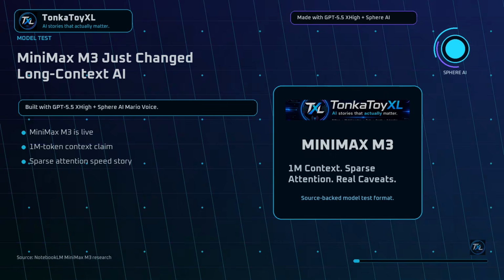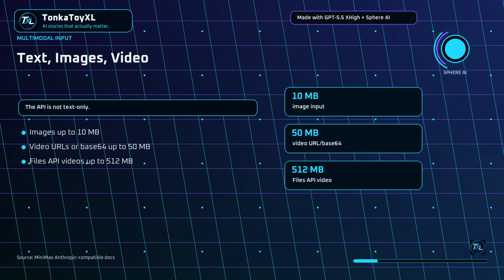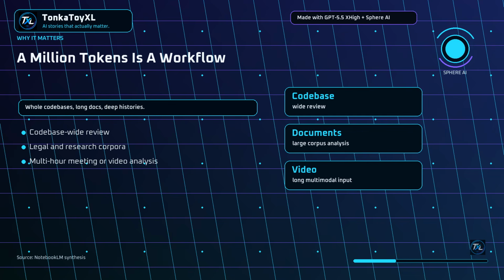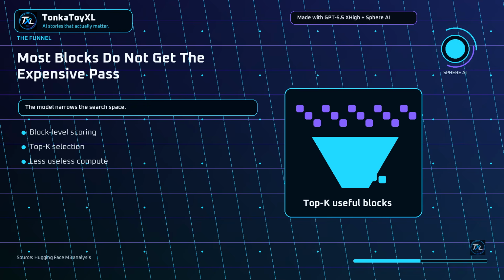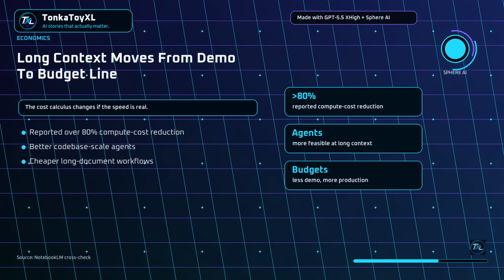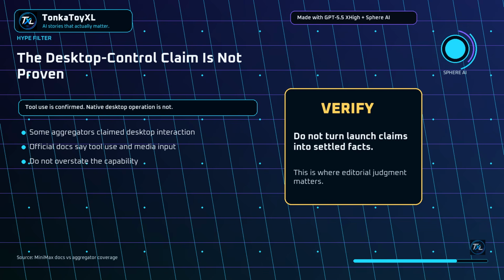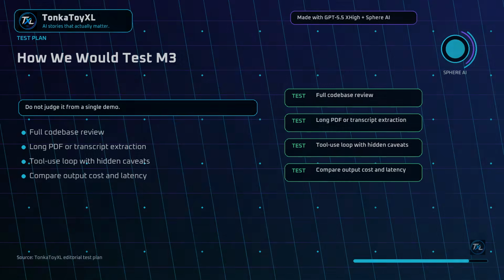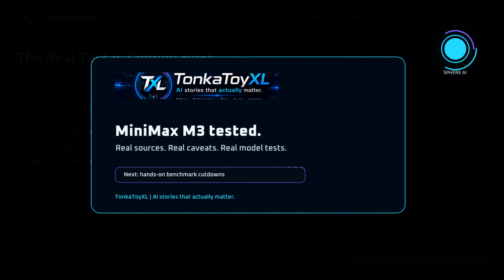MiniMax M3: 1M Context Tested — Real Caveats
MiniMax M3 is here — 1M context, sparse attention. We test the claims and surface the real caveats.